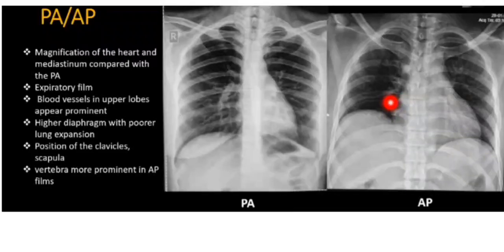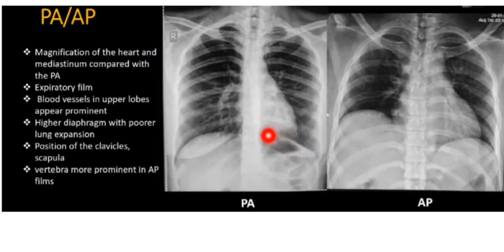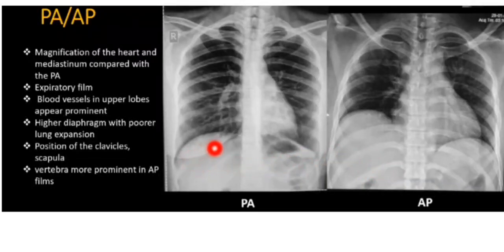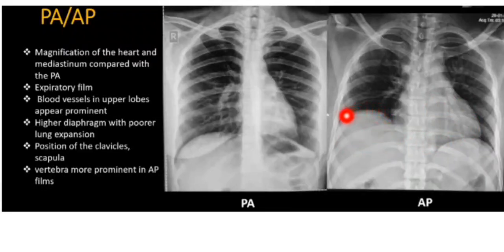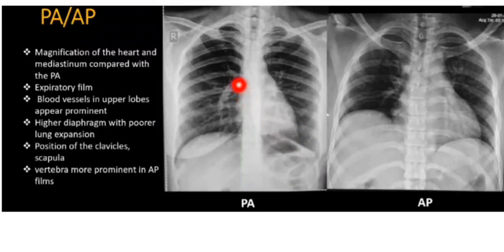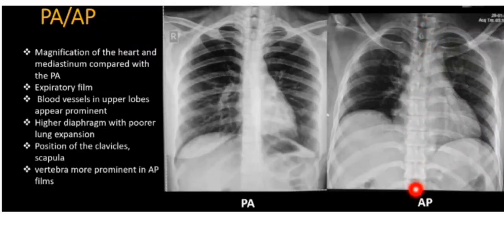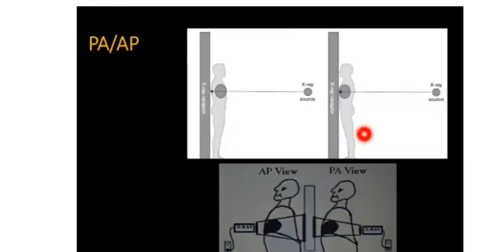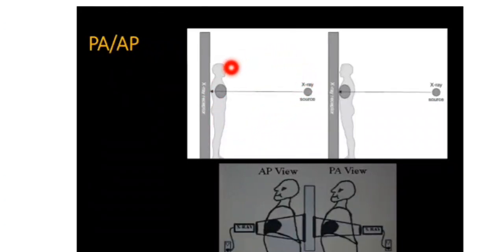CHEST X RAY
How to ready a chest x-ray (in 9mins)part one , to get part two please subscribe this channel  and give me your questions in the comment section so i can answer your questions in part two